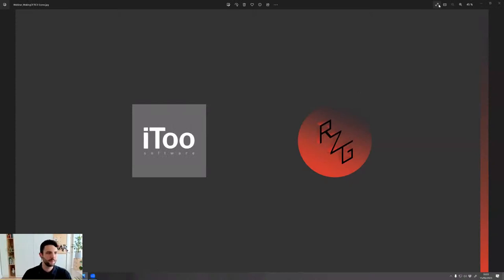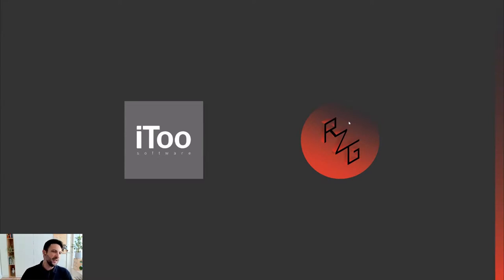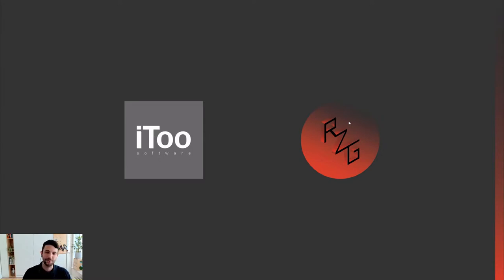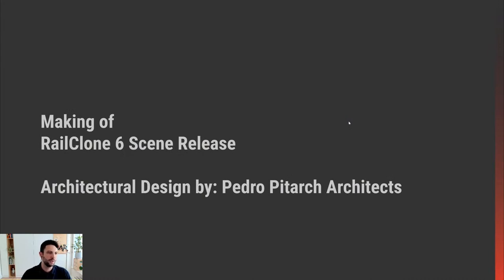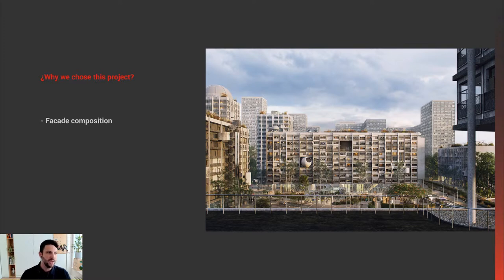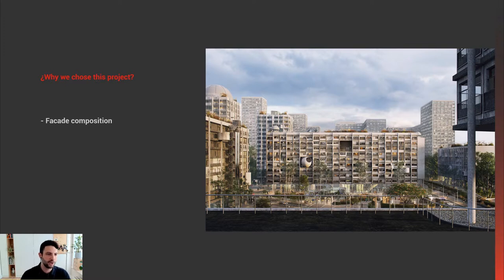Making of the RailClone 6 Launch scene with RZGraphics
Join Rafael Zarza García from RZGraphics and iToo Software to discuss the making of the RailClone 6 launch scene. Learn lots of tips and tricks for using the new release and large scale scene creation.

++Topics++
00:00:00 Introduction
00:04:05 Who are RZGraphics?
00:06:00 RZ Graphic's philosophy
00:08:36 Overview of the brief - why this project?
00:10:40 Image composition
00:15:16 Overview of the scene file, introduction to RailClone and populating the plaza
00:20:45 Creating the hero building with RailClone
00:21:08 Defining the challenges and the source geometry used to construct the facade.
00:22:08 The importance of annotating and organising graphs
00:28:11 Creating "maze-like" facade details and non-repeating randomisation
00:40:35 Defining and controlling the placement of two different facade styles in the same building
00:49:20 Adding and placing the "facade puncturing" elements
01:02:02  Adapting the building style to populate the rest of the scene
01:07:42 Adding styles to the library for easy reuse
01:14:00 Adding lights to the main building with RailClone
01:21:45 Creating the ceiling in the interior renders using Spline Offset and RailClone
01:34:05 Wrapping up